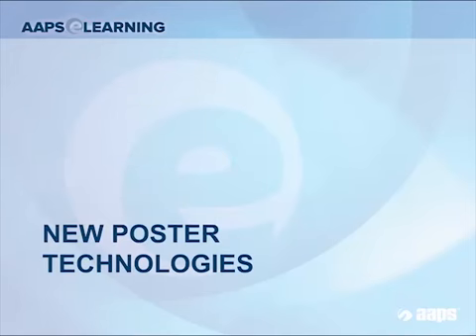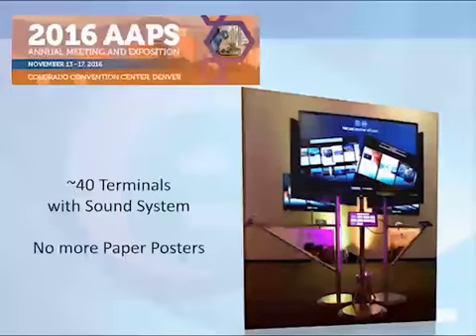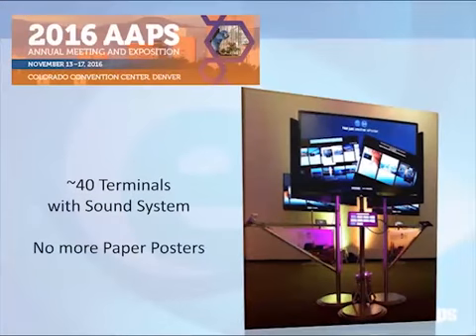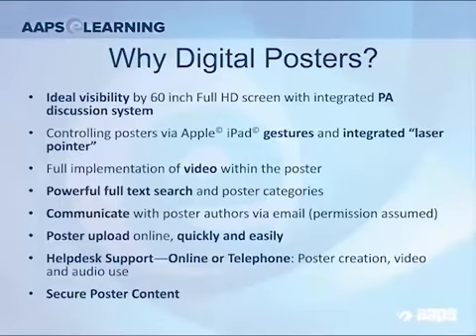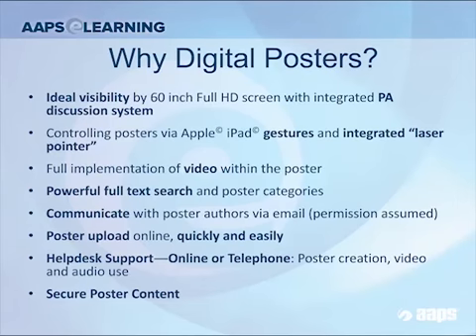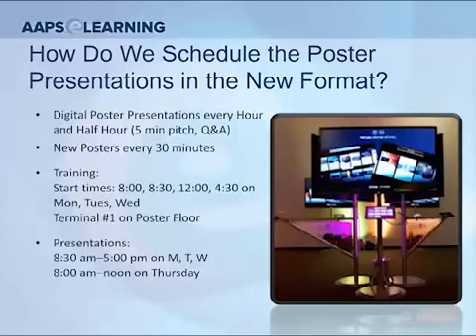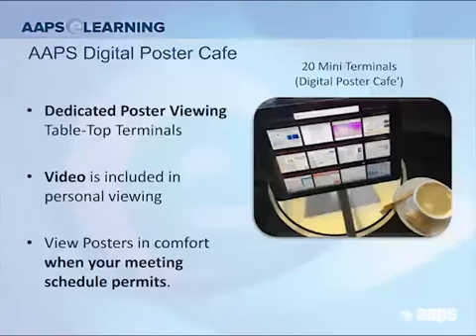New Poster Technology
A new poster presentation technology is debuting in the U.S. (Das Terminals) at the 2016 AAPS Annual Meeting and Exposition. The equipment is made specifically for displaying dynamic poster presentations and features a 60-inch monitor, and authors give their oral presentations using an iPad and microphone. There will be 37 digital poster terminals that will be scheduled with poster presentations in 30 minute increments throughout the meeting days—Monday, Tuesday, Wednesday, and Thursday morning. Learn more, and attend the full webinar